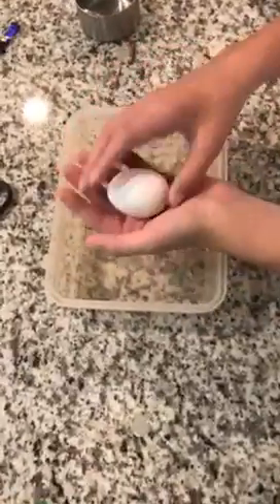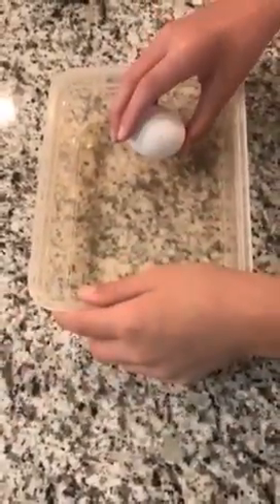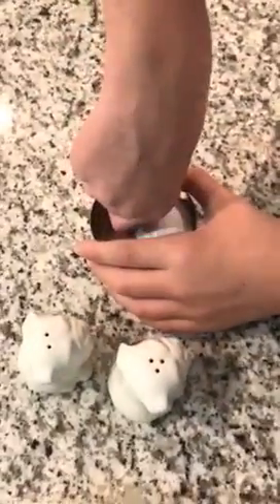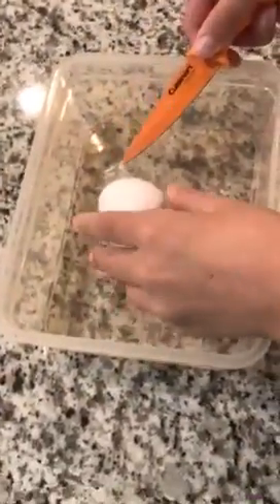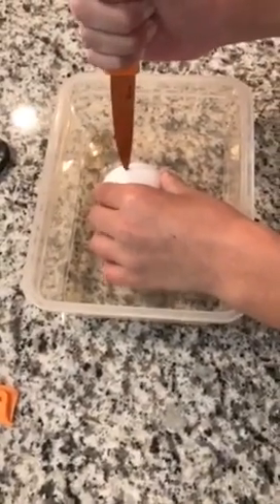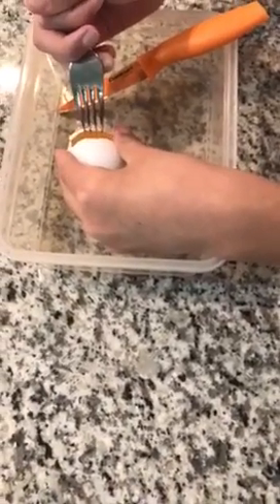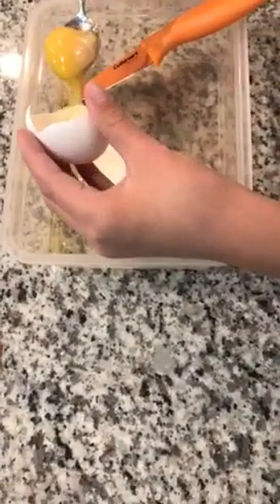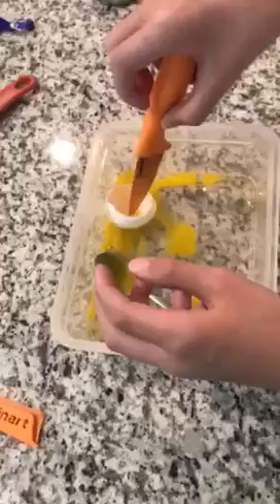Surgery on an egg, part 2